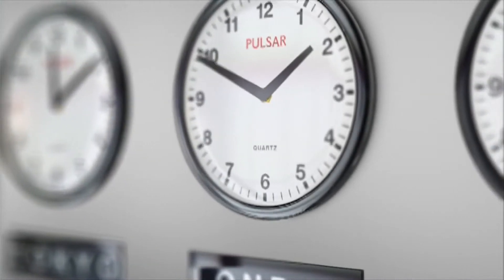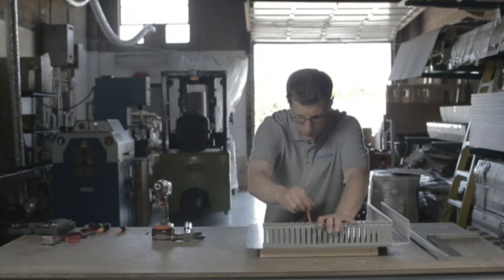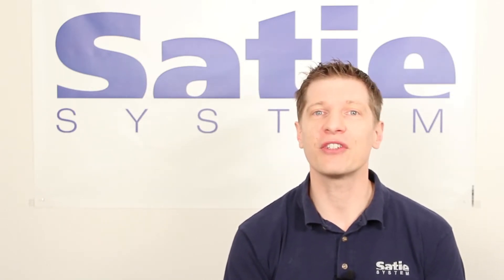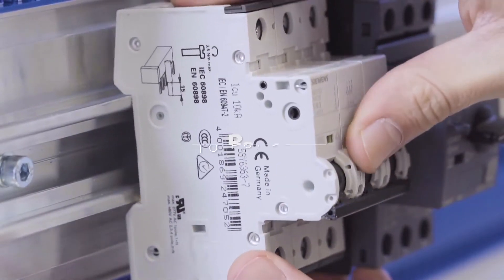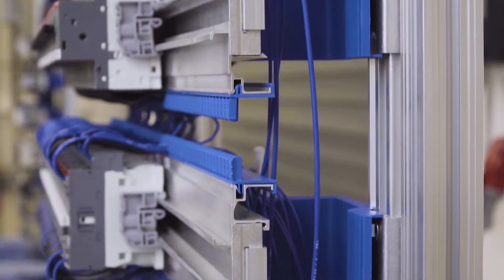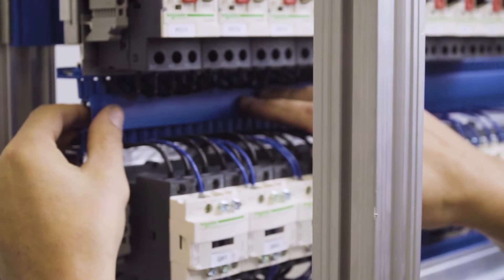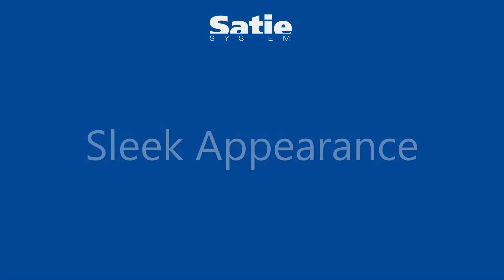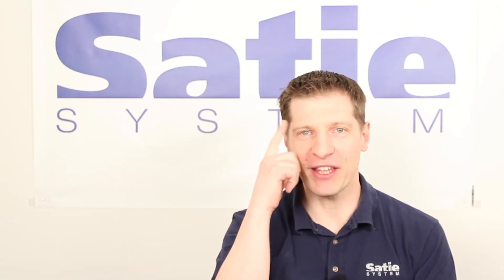Satie System Control Panel Frame Introduction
Introduction to the benefit of the control panel frame to help our customers save Time, Space and Money.
Most control panels are build using the same method which is lengthy and tedious. At Satie we have a unique wiring management system used inside your control cabinet in replacement of your back panel, wire duct and Din rail. We eliminate the need for mechanical work before populating the control panel. The focus is put back to the components for an easy wiring an troubleshooting.
Make it Easy, Make it Satie!